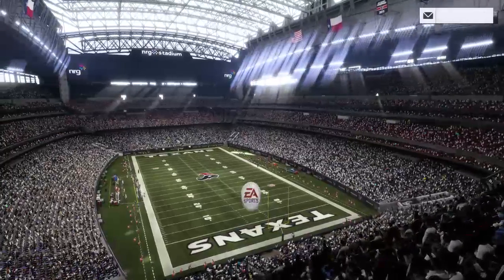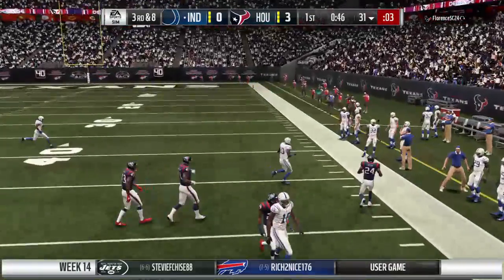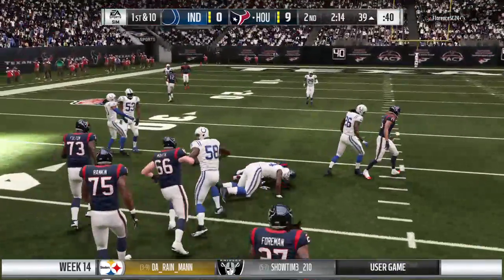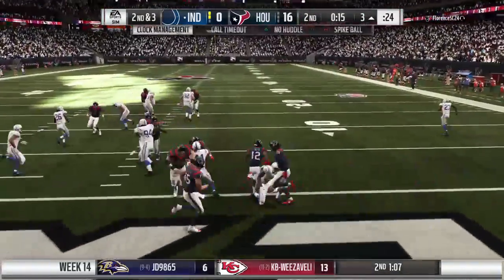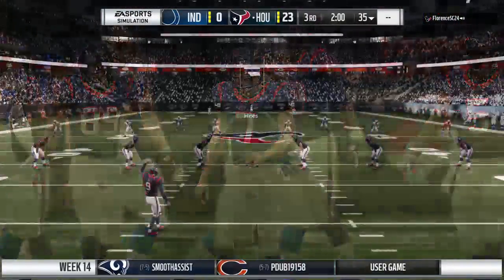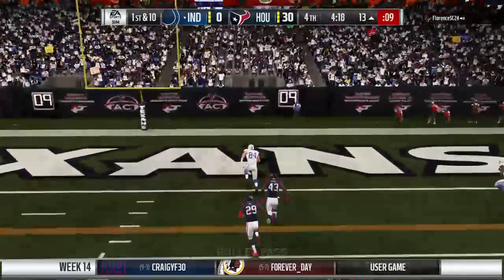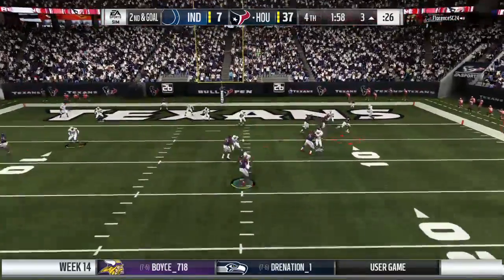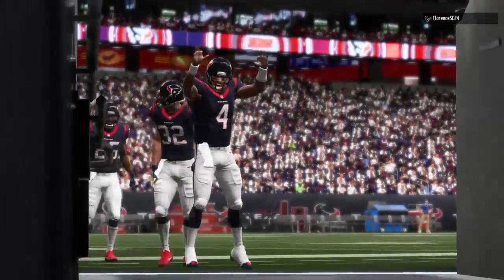LikeJayURock's Live PS4 Broadcast